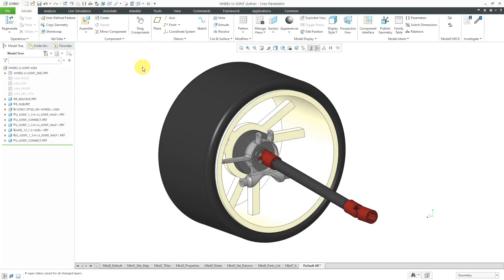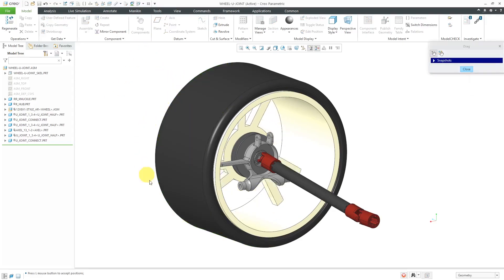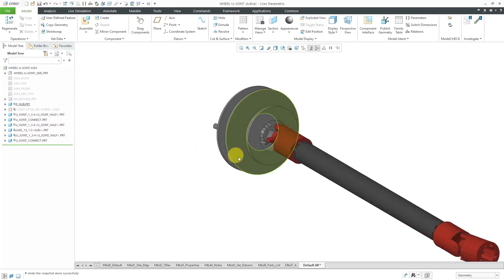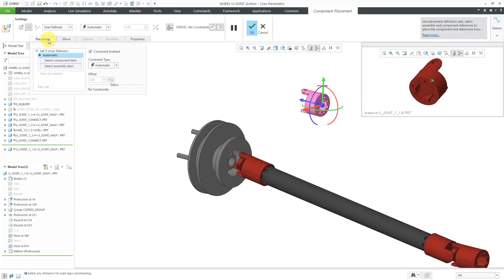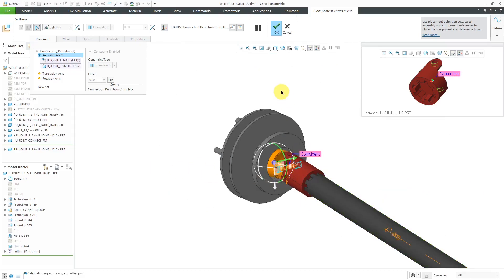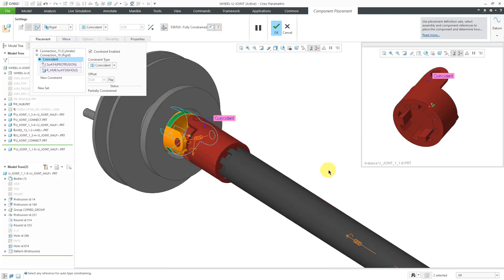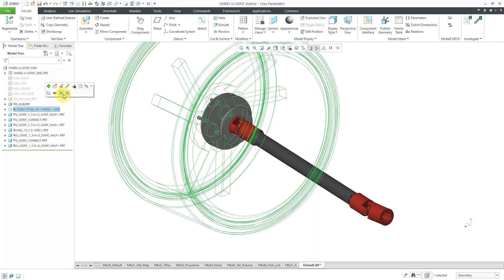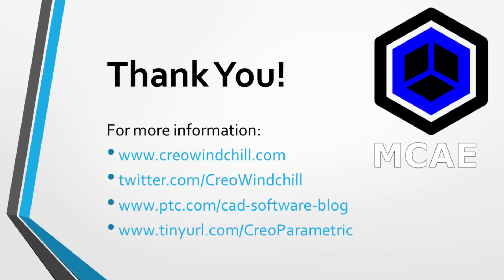Creo Parametric - Mechanisms | How to Create a Rigid Connection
This Creo Parametric tutorial shows how to create a Rigid Connection for a mechanism component, which is usually used in conjunction with another connection that allows translation or rotation at the other end.

Thanks,
Dave